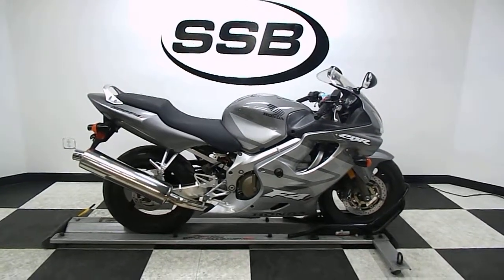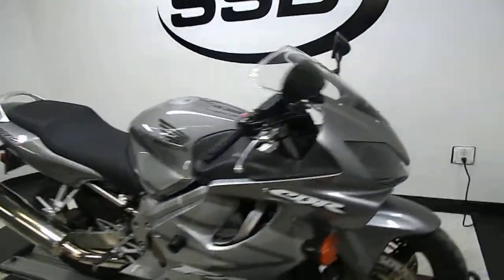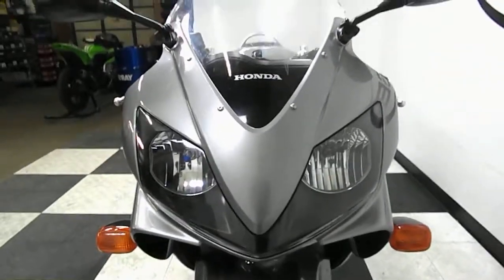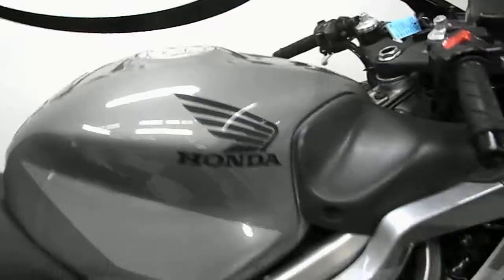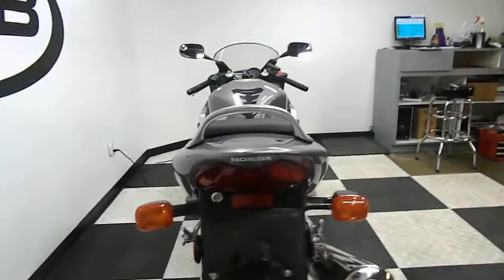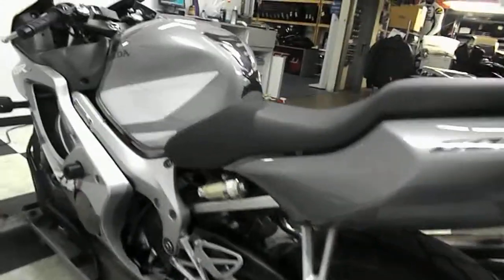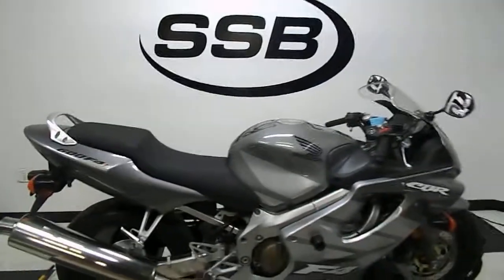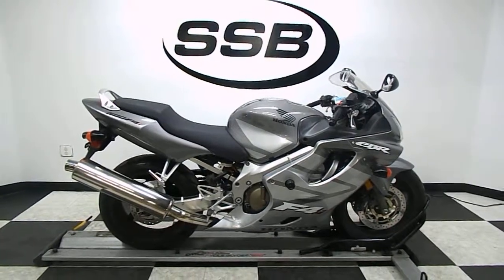2005 Honda CBR600F4i Silver - used motorcycle for sale - Eden Prairie, MN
For more pictures of this motorcycle or to view our massive selection of pre-owned bikes, please visit us